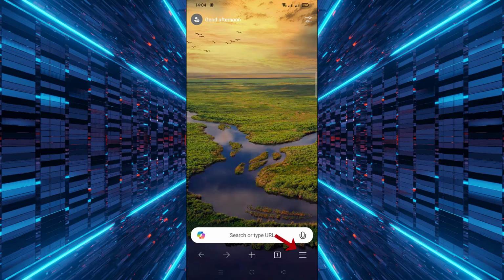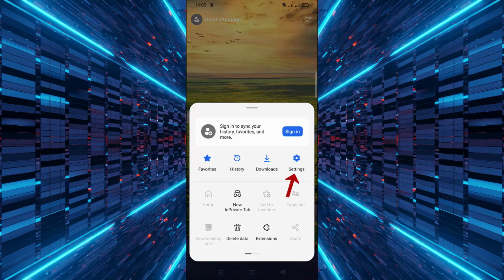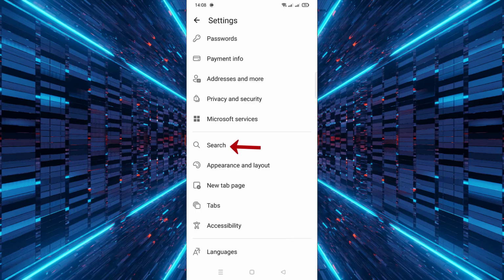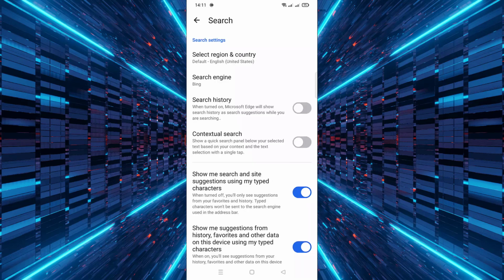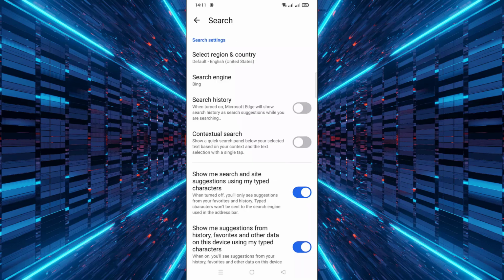How to Turn On Search History Suggestions in Edge Mobile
Learn how to show search history as search suggestions in Microsoft Edge mobile app.

Follow this simple tutorial to enable search history and improve your mobile search experience.

📱 Works on both Android.
📈 Boost your productivity with this hidden setting!
✅ Step-by-step guide with clear instructions.

🔍 Use search history to find past queries faster in Edge.
⚙️ Easily accessible through the Edge app settings menu.

Check the full video to make your Edge mobile browser smarter.
If this helped you, don’t forget to share it with friends.